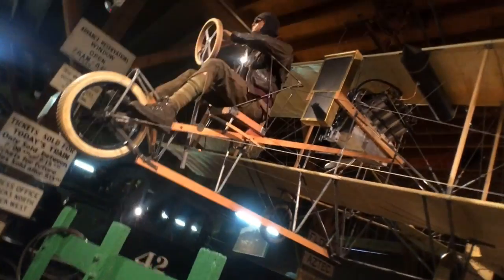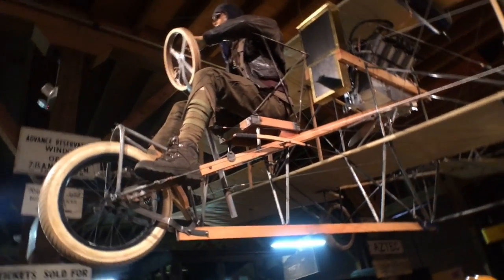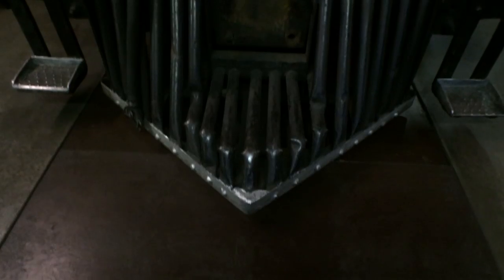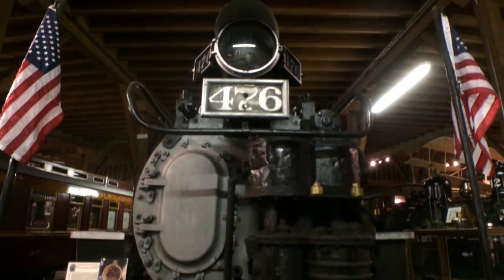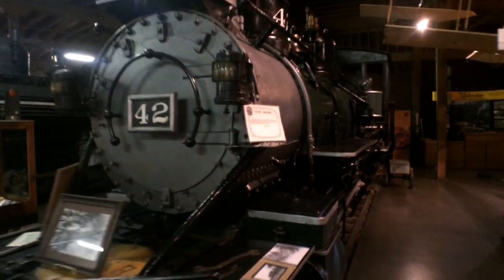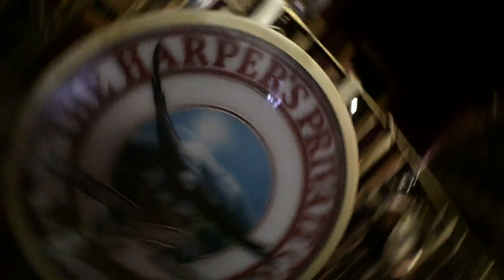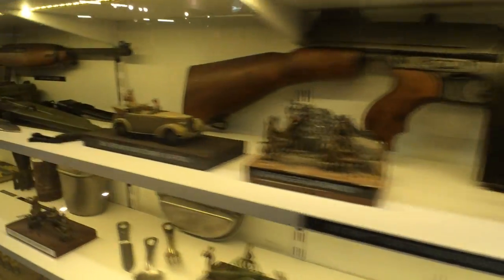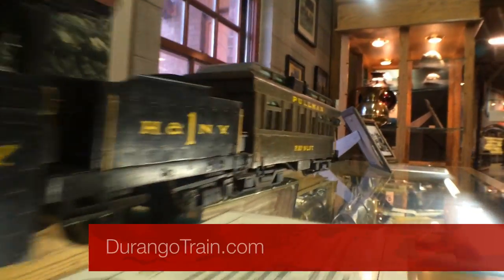Durango Train Museum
The D&SNG offers two great museums; one at each end of the line. We are proud to share this history of railroading, transportation and mining with people from around the world. Exhibits are added frequently and admission is FREE so visit often!

D&SNGRR Museum in Durango

MuseumIn Durango,  the 12,000 square foot museum was created in 1998 utilizing 8 stalls of the 'new' 15-stall roundhouse built in 1989. Many families and old railroad workers have donated or provided artifacts that tell the history of railroading, especially from the D&RGW line.

The museum staff is knowledgeable in the history and current affairs of the local railroad. With a large selection of railroad history books, the staff is available as a great resource to help you find more information.
Pre-arranged, guided tours are offered during business hours and introduce many school-age children to the story of railroading in Durango. Click here for more information on the Durango railroad museum.

D&SNGRR Museum in Silverton

493 in Silverton yardIn Silverton, by taking a short walk or drive to the Silverton Depot at 10th and Cement Streets, you will open the doors to the history of the rail and mining industry. During its heyday, three railroads operated out of Silverton! Although it was built as a temporary structure in 1882 and was bombed in 1975, the Silverton Depot still stands as a testimony to the strength and endurance of the townsfolk in this mountain town. The Baldwin Locomotive #493 that was originally built in 1902 and converted to narrow gauge in 1928 is on display in the freight yard along with many pieces of rolling stock. The Depot is open on dates when the train is operating to Silverton. Click here for more information on the Silverton railroad museum.

Be sure to come visit our Museums and see all that we have to share with you!

The Silverton Museum is open May through October and the Durango Museum is open year-round corresponding with the passenger service train schedule. Please check with the ticket office for exact dates and times.

Both museums are overseen by our curator Jeff Ellingson, a D&SNG employee since 1986, watercolor artist and historian.

For a fee, Yard Tours are available May-October and give you a chance to see the inner workings of the D&SNG. The one-hour tour allows you access to some the restricted areas of the yard, machine shop, roundhouse and car shop with one of our experienced tour guides.  Call ahead to reserve your ticket to join one of our twice-daily tours. Spaces are limited!

To see more photos, visit the Museum Album on our Facebook page.

If you enjoy history, please visit other Museums in the Durango area.

Be sure to visit the Animas Museum! Show your D&S train ticket to receive $1.00 off Adult Admission, $.50 off child admission and $5.00 off an annual Membership!

In Silverton visit San Juan Historical Society Museum in Silverton CO

At Mesa Verde visit the Anasazi Heritage Center